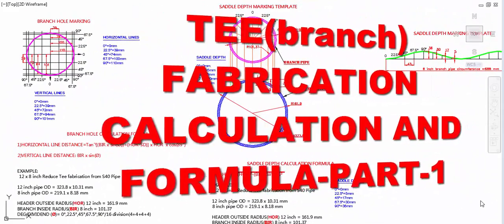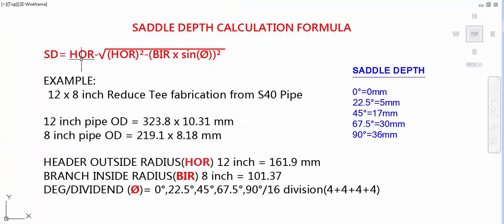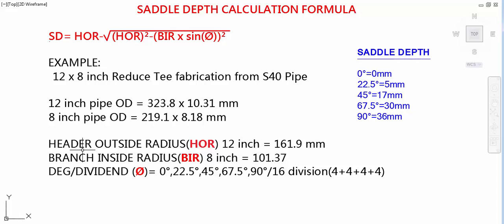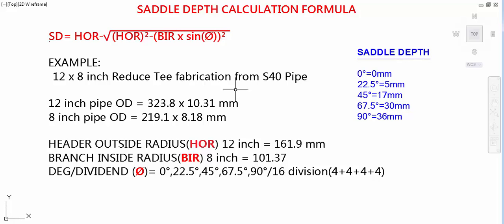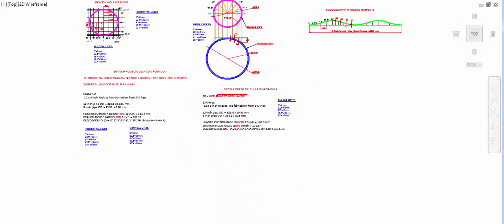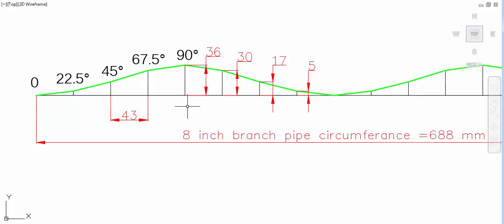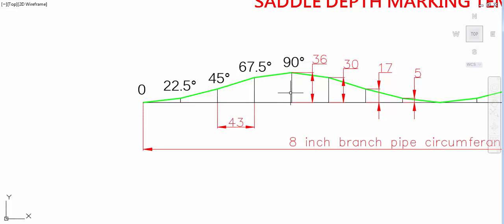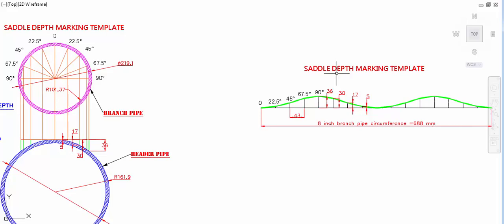Piping_Tee fabrication/saddle depth/branch hole marking and calculation formula _part -1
This video explain Tee fabrication_saddle depth_branch hole marking and calculation formula/'T' fabrication from pipe-branch profile cutting/template model